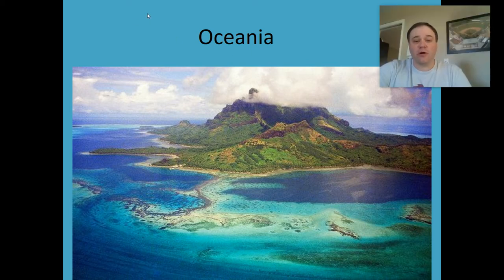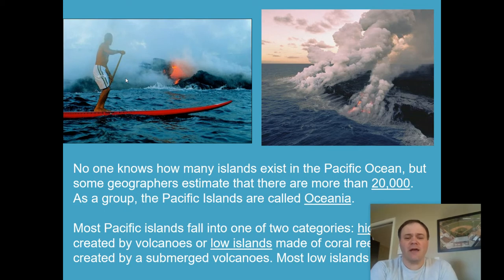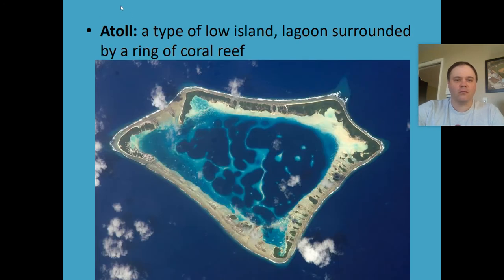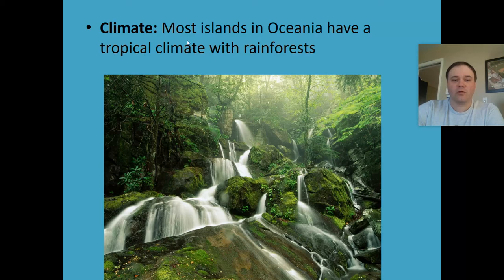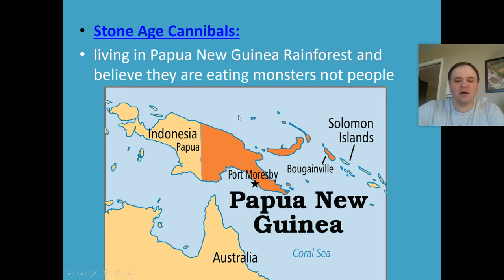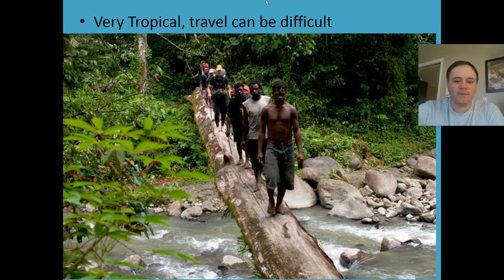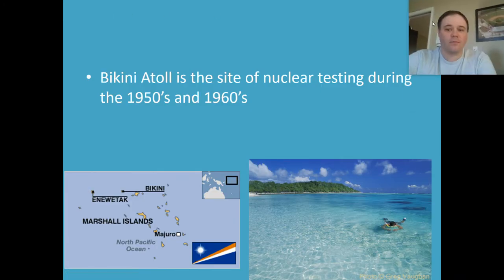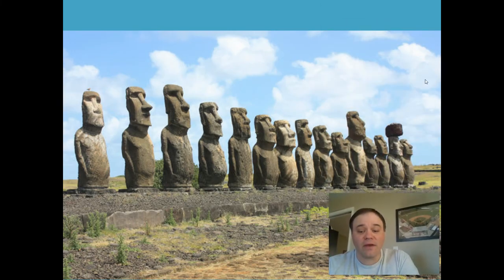Oceania Pacific Island Notes